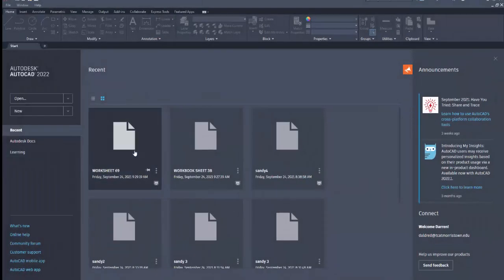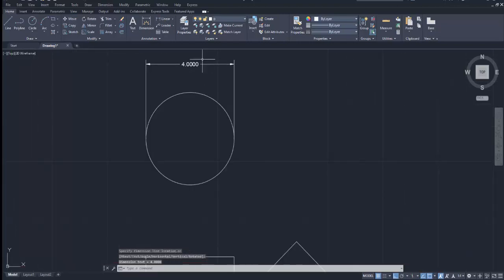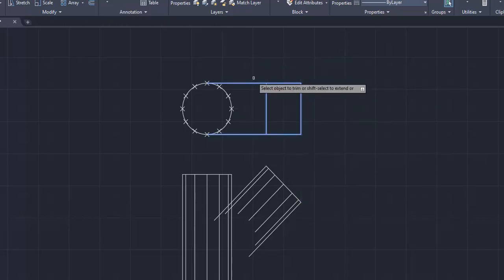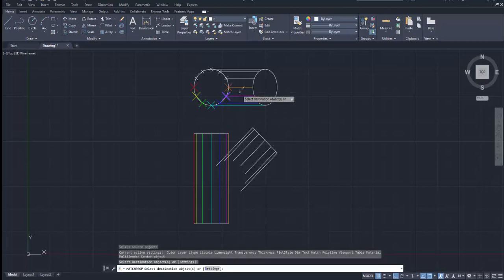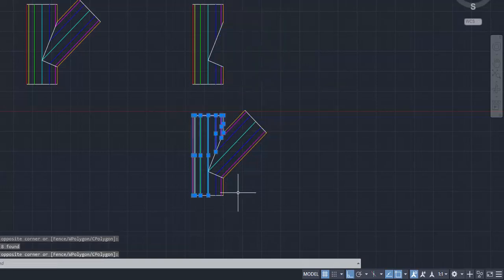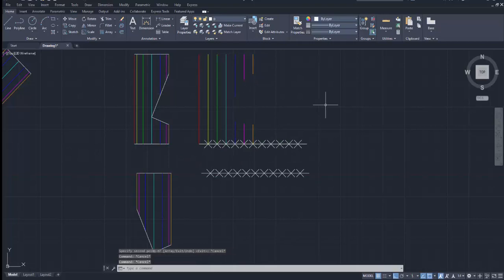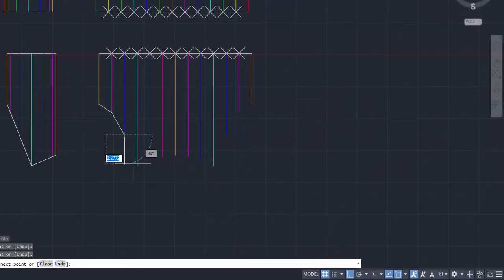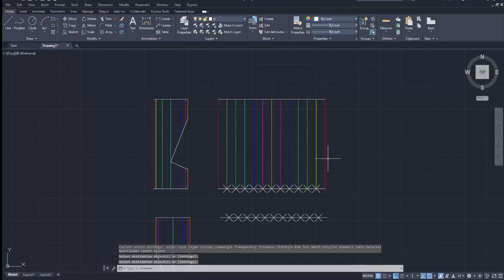4 Inch Tube intersect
Pattern Development - Parallel Developments
Tube intersection layout
4" Diameter Round Tubing intersecting at 45 degrees.
Layout in AutoCAD 2D, simple 12 division development.